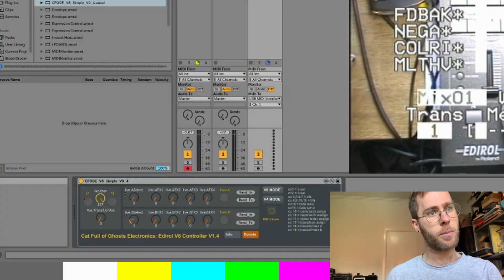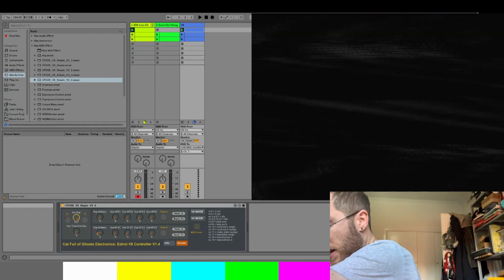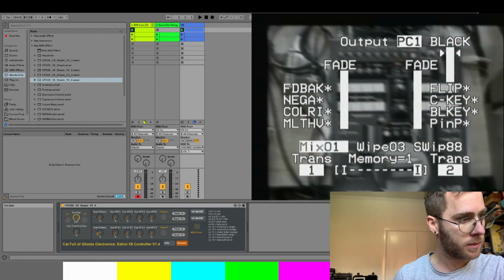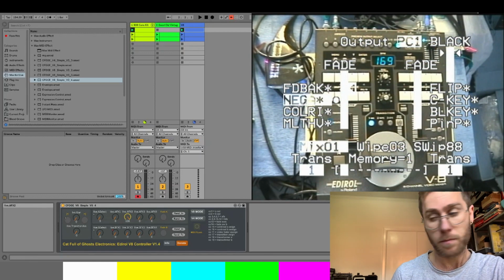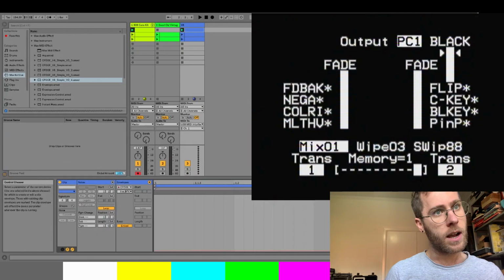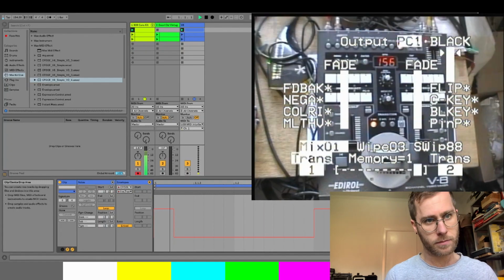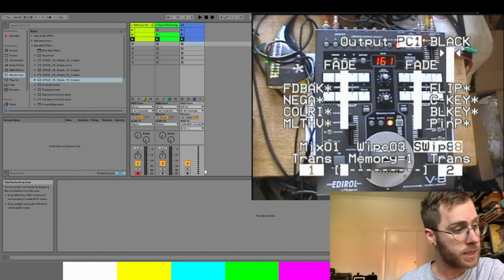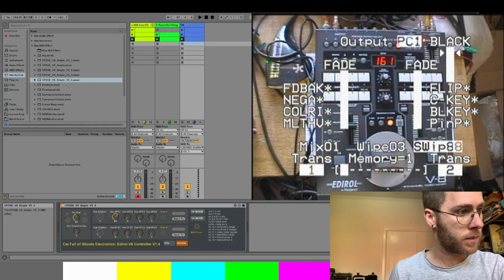MAX4LIVE Edirol V8 DEMO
Want Midi control of the Edirol V8 and V4 Video mixer from Ableton Live with automation?!
Well then you are in luck, hook up your vintage video gear with this awesome Max4Live device that gives you control of all the front panel buttons and knobs.

**Software may look different to the version in this video because it is newer and better.